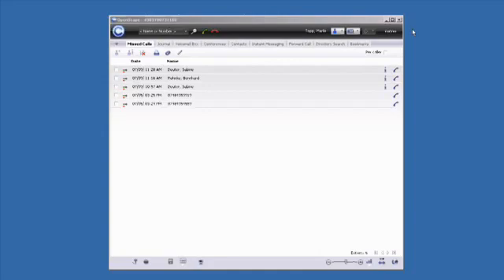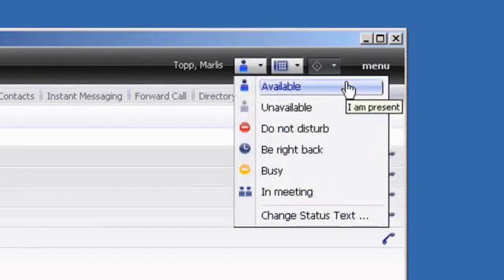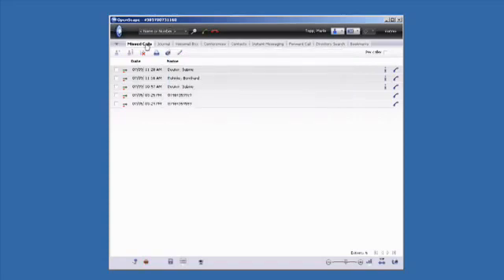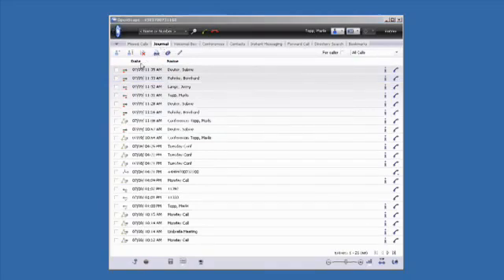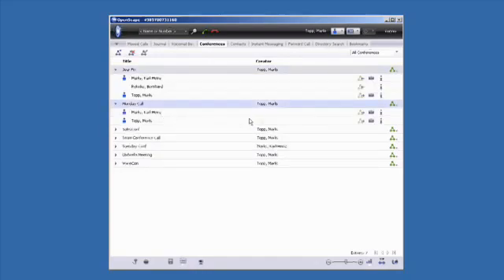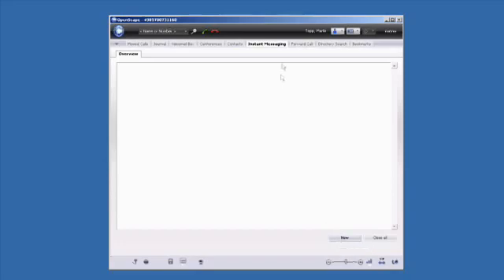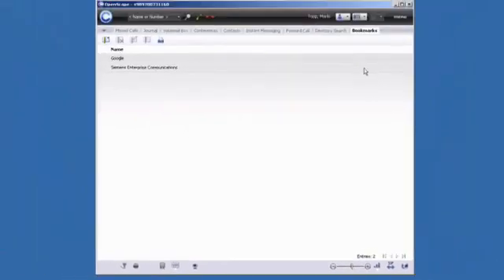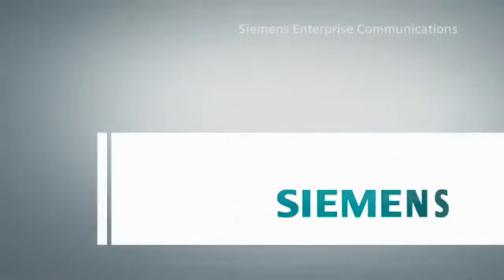OpenScape UC Desktop Client - Managing your Client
SPOC Managed Services - Siemens Enterprise Communications - OpenScape UC Desktop Client - Managing your Client